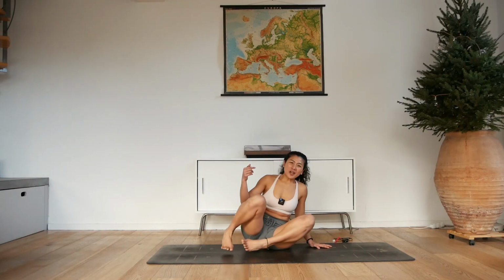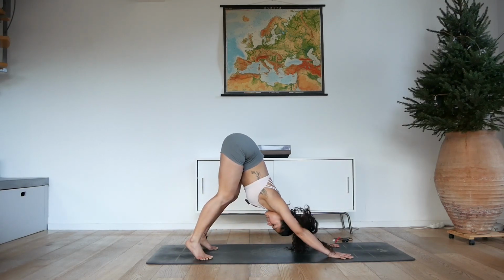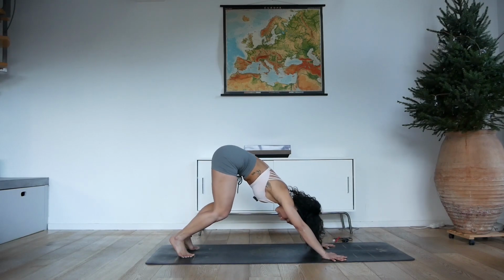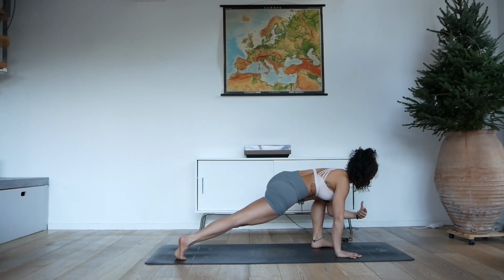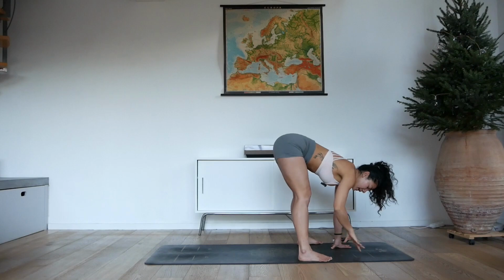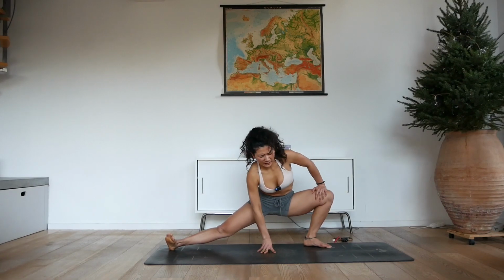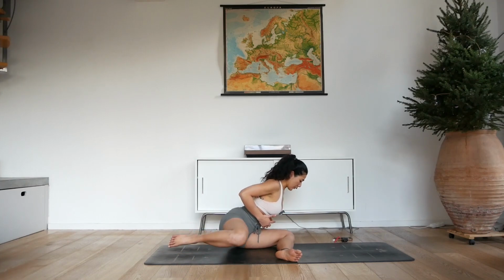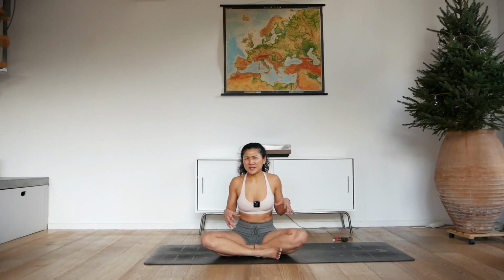30 minute mobility flow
This flow is full body focused. We will work on all the joints throughout yoga flow which adding repetition, combining part of the mobility flow of each episodes to a new flow. To keep all the joints mobile and strong is one of the best way to prevent injuries and also mobility helps strengthen the muscles and ligaments around it. This will help you move better just in general and in your sport performance.

Modification is provided!

I have more series of full mobility, creative flows, high intensity workout and more tutorials

And if you’d like to follow me for more tips and practice